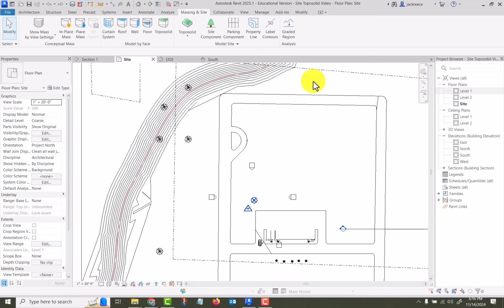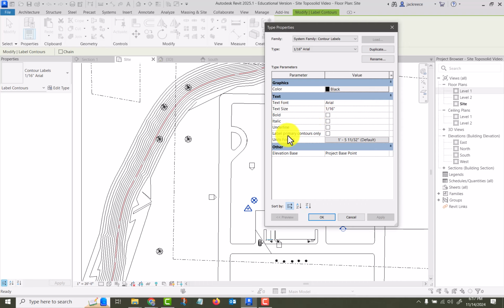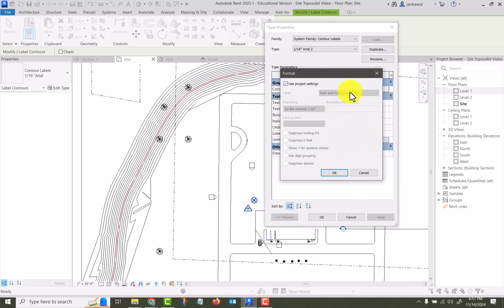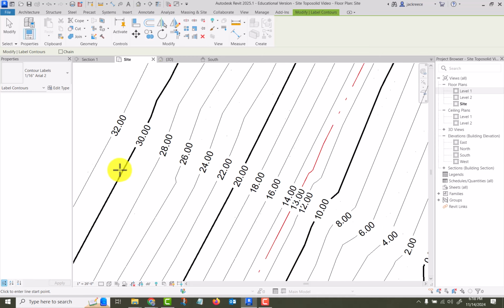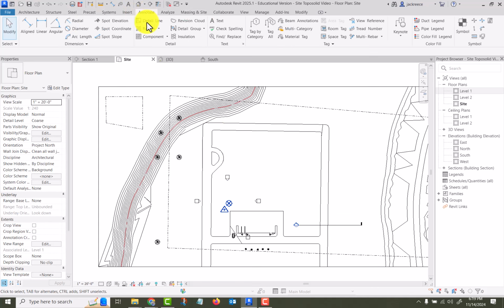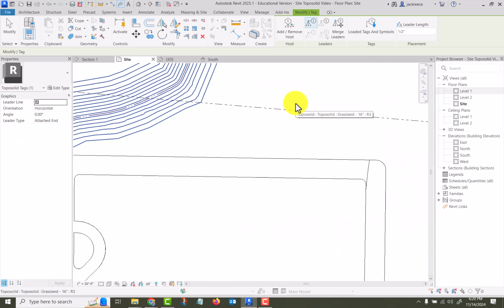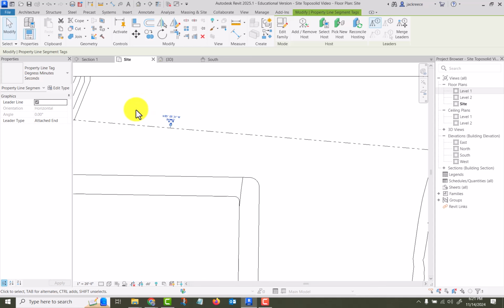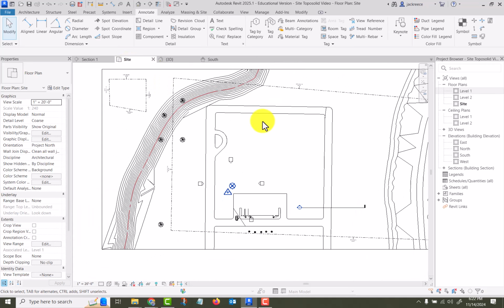1127 Week 13 Tutorial 4 2025